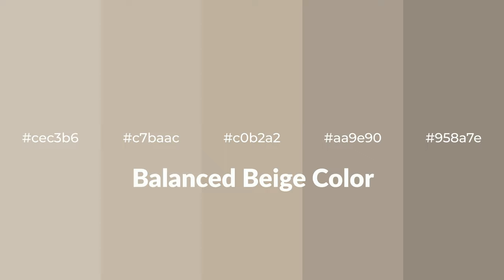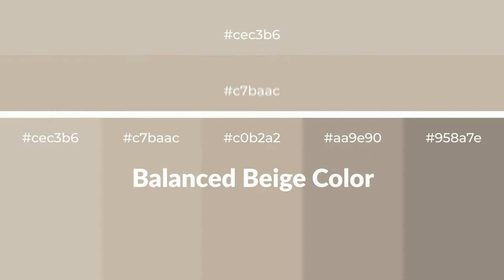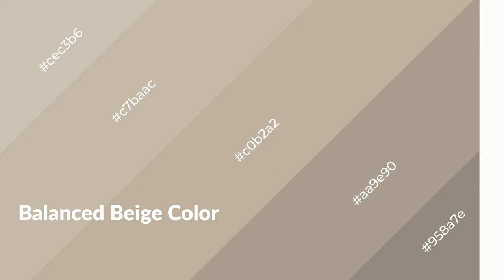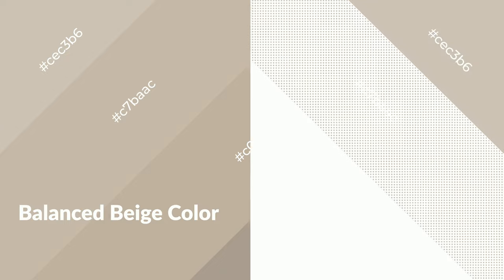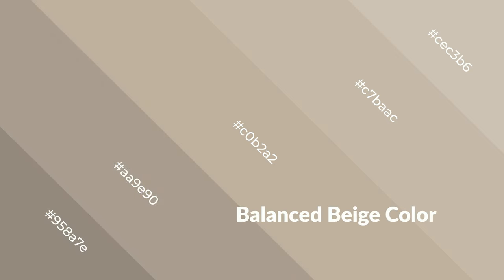Shades & Tints of Balanced Beige color c0b2a2 A Warm Yellow color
Shades of Balanced Beige color c0b2a2 Warm Shades of Balanced Beige color with Yellow hue for your project!

Shades
Hex aa9e90

Tints
Hex c7baac

Balanced Beige is a warm color, and it emits cozier and active emotion. Warm colors are symbols of warmth, fire, heat, and sunshine. It also evokes joy, passion, love, and even anger emotions. You can see them used in Restaurants and Gyms.